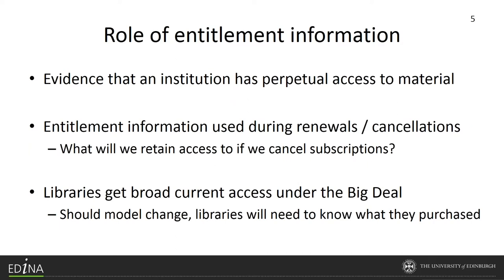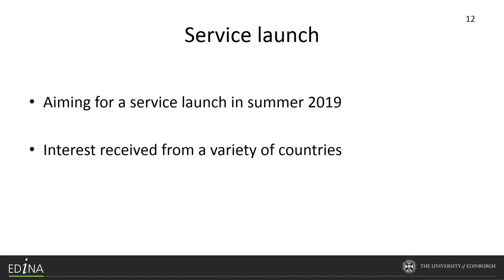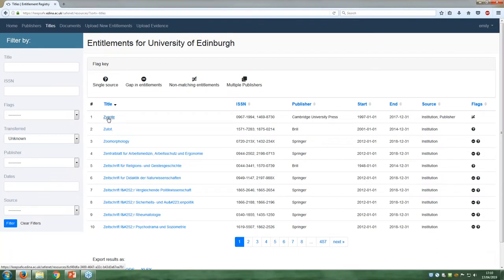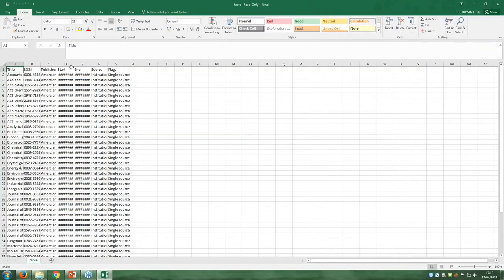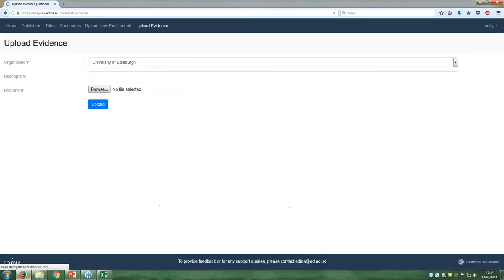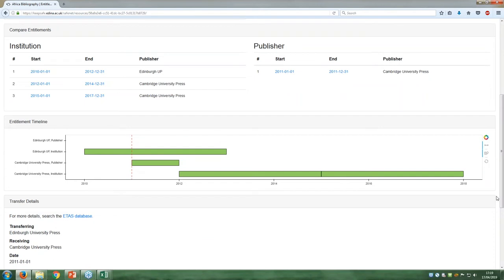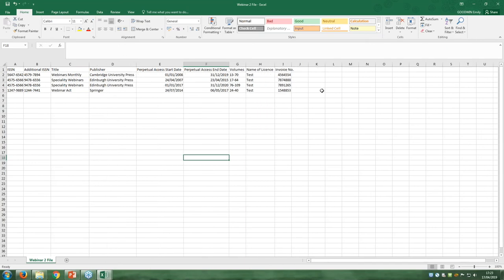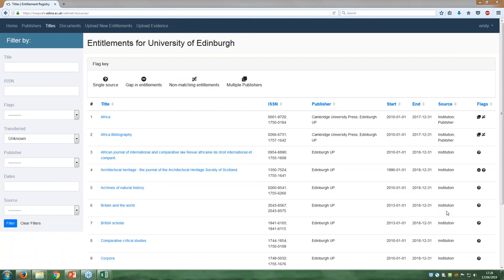Entitlement Registry webinar - 17 April 2019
Recording of a webinar delivered on 17th April 2019 by EDINA on work done so far on the creation of the Entitlement Registry. The Entitlement Registry is a self-service platform that provides institutions with a single place to upload and keep entitlement records.